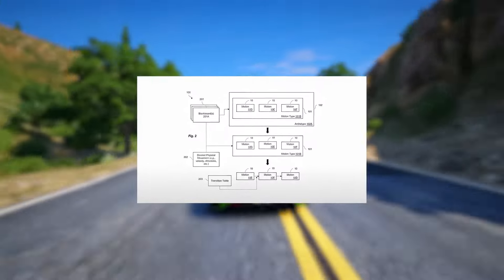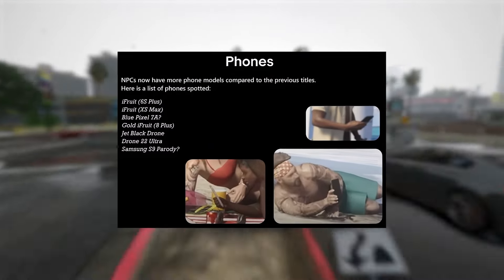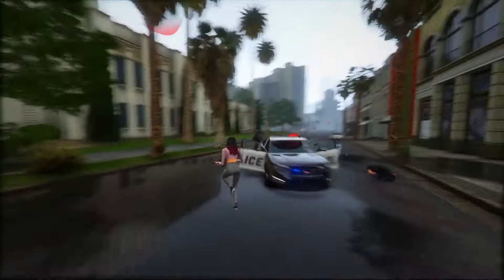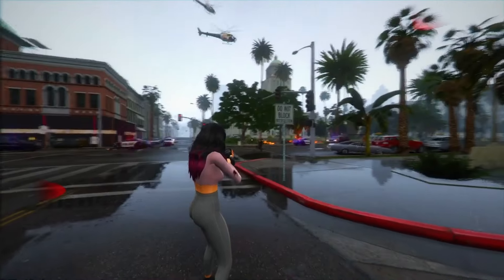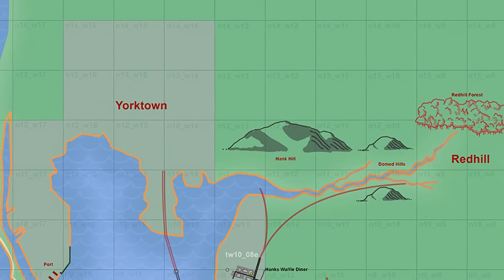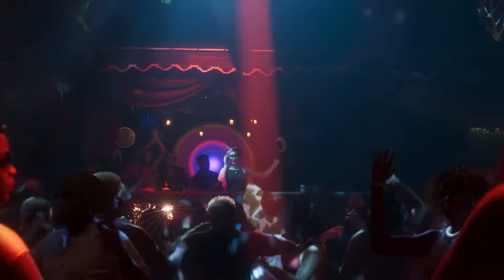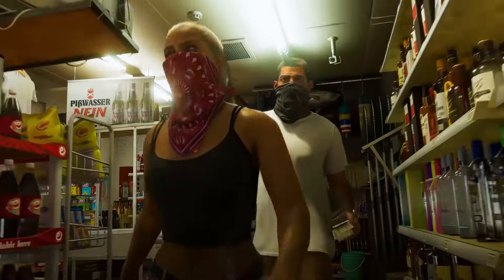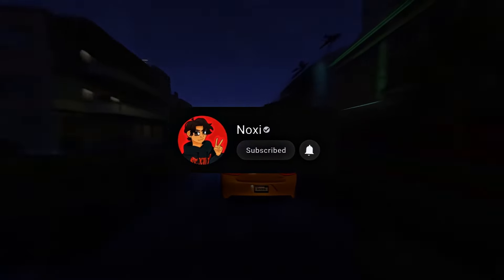Why GTA 6's AI & Features Is SHOCKING Everyone!